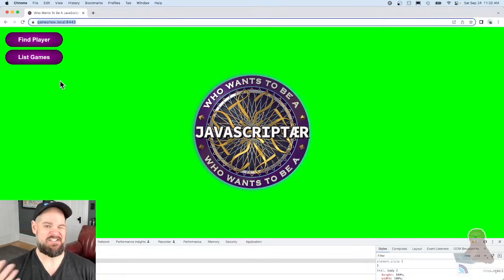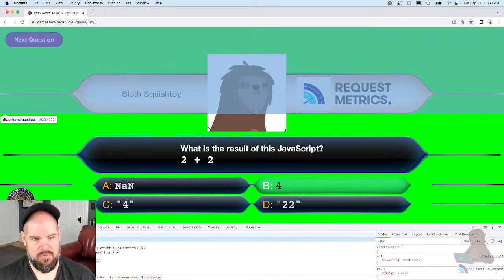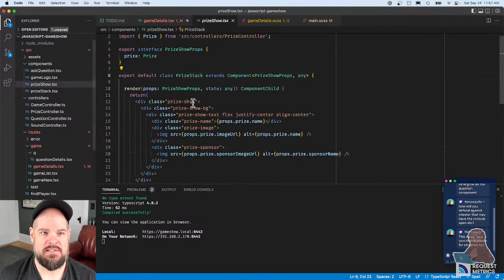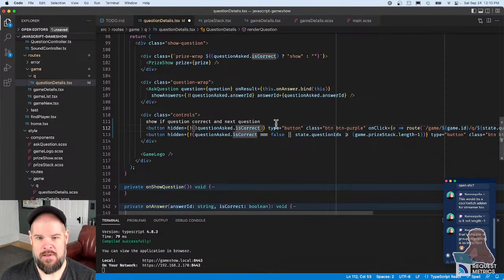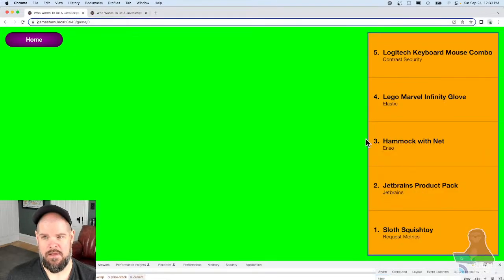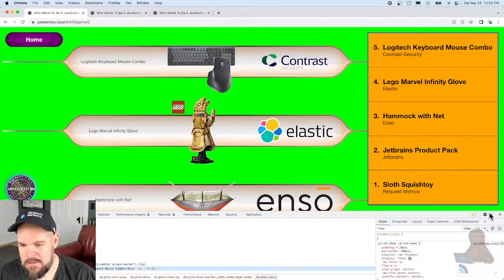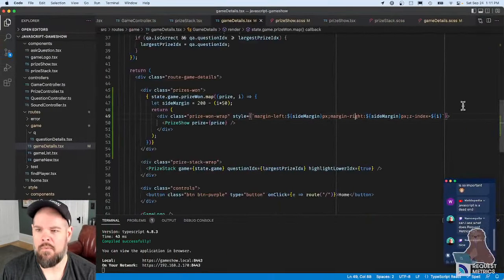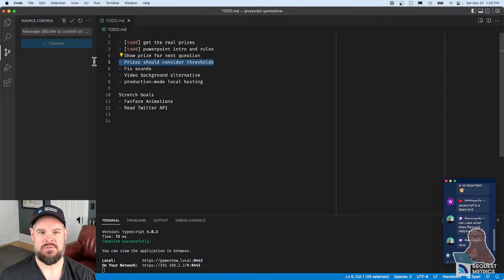Coding a JavaScript Gameshow - ep5 - Winning the Game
Watch me build a JavaScript gameshow, with JavaScript!

I am hosting "Who Wants to be a JavaScriptær?", a JavaScript quiz show at NDC Oslo. I need a web app to help me run the show, ask the questions, and show the score and prizes. Want to watch me build it?

In this episode, we'll figure out how to finalize a game and show the results